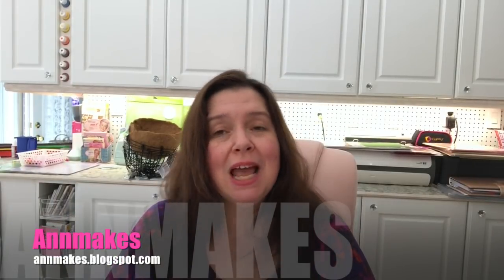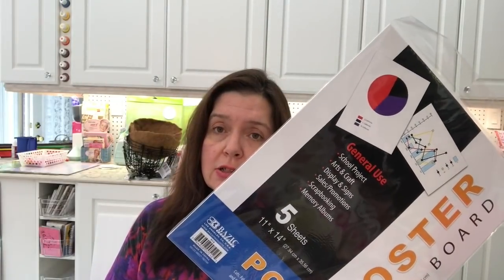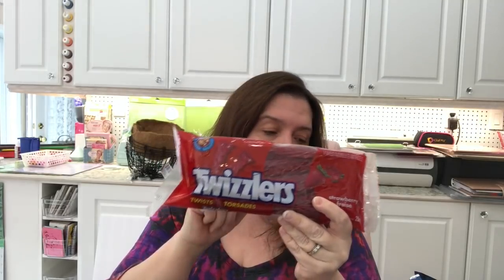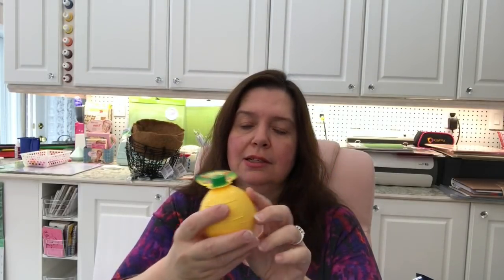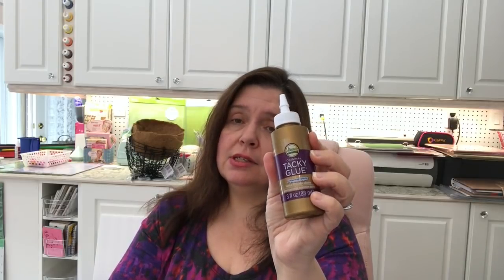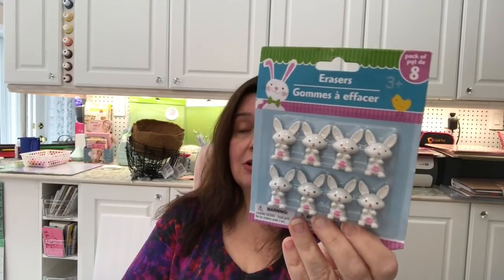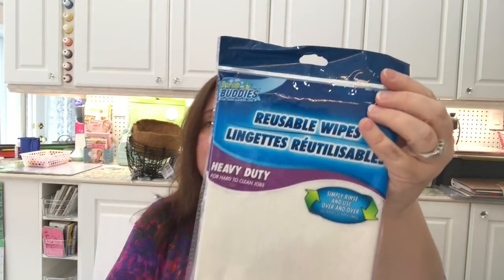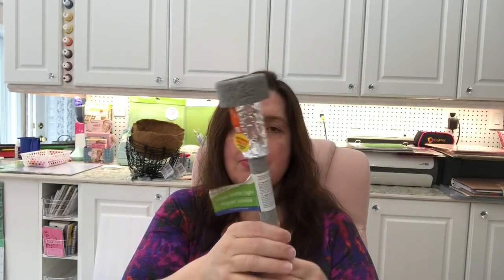DollarTree 2 of 2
The final DollarTree HAul of March!